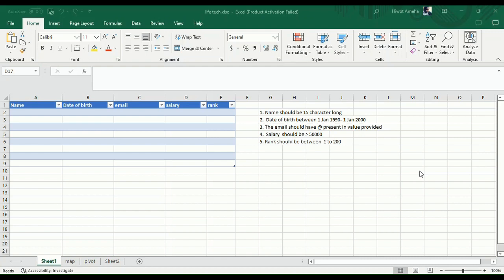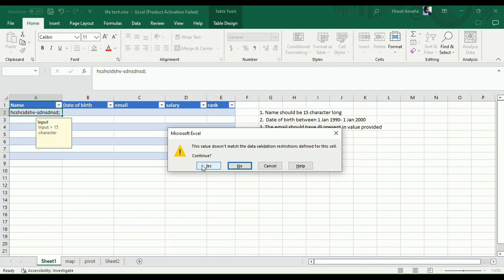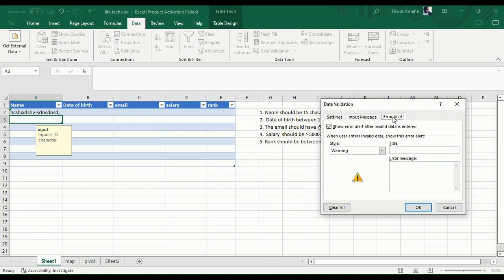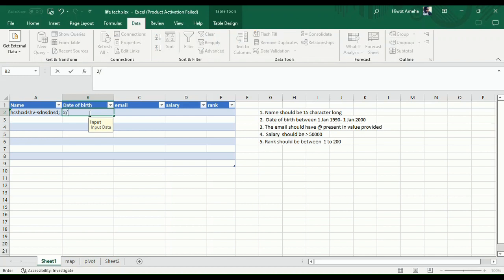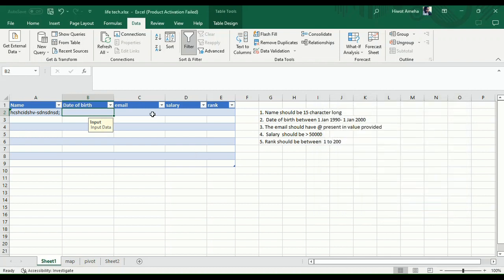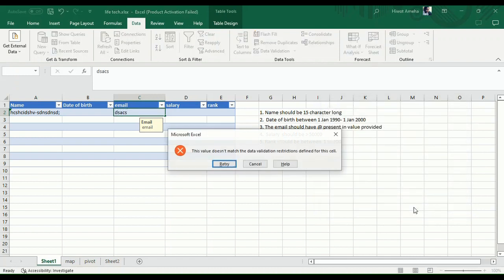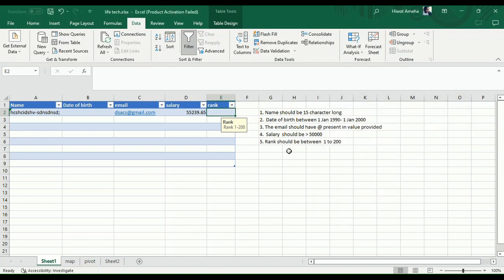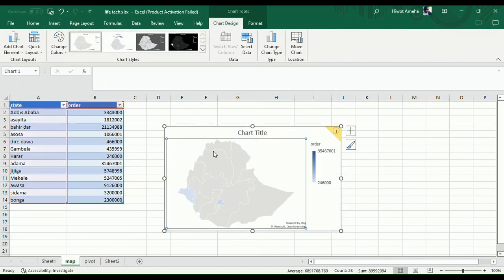MS Excel part 3 tutorial in Amharic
MS Excel tutorial part 3 in Amharic  in this video you would learn how to restrict what is inserted in the cell, and how to change your data to map.